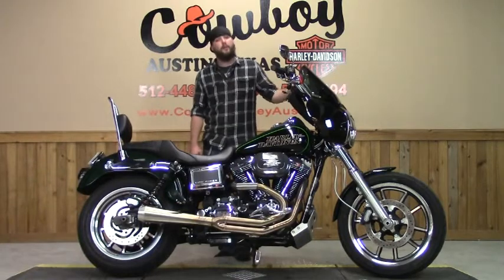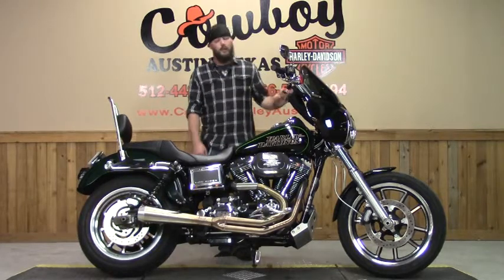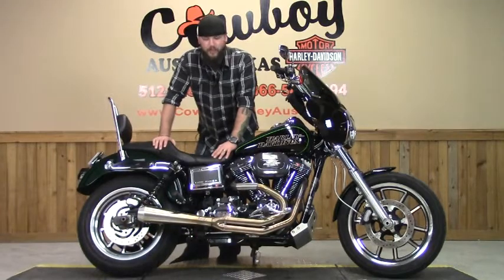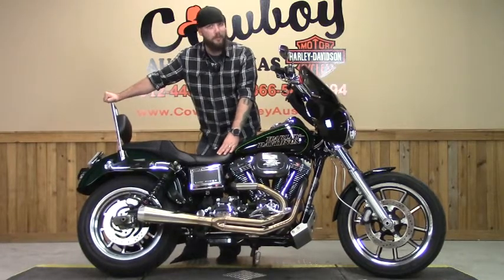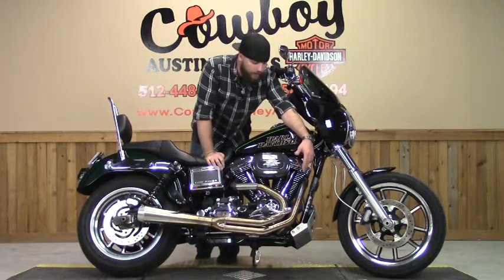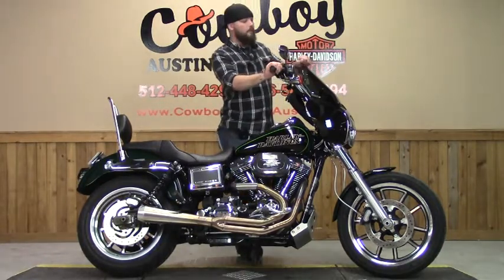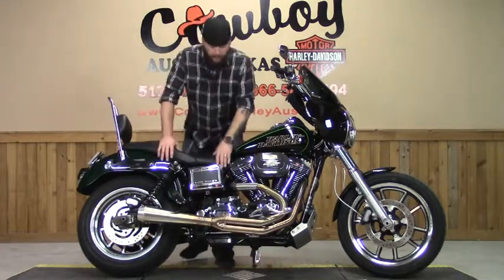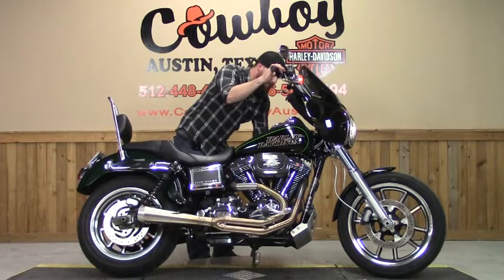Cowboy ATX Employee / We Get It!!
Hunter P.
2016 FXDL Dyna Lowrider
Cowboy Harley of Austin